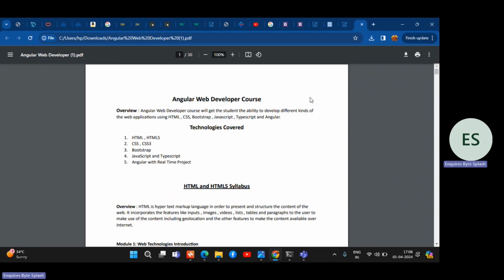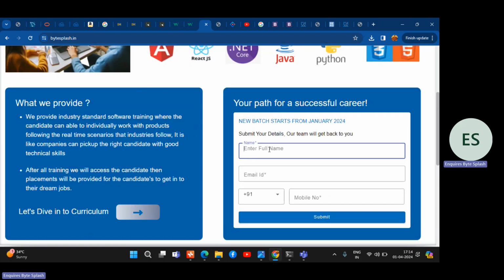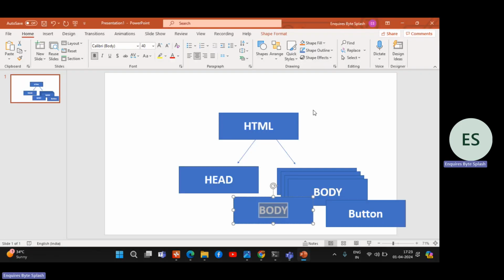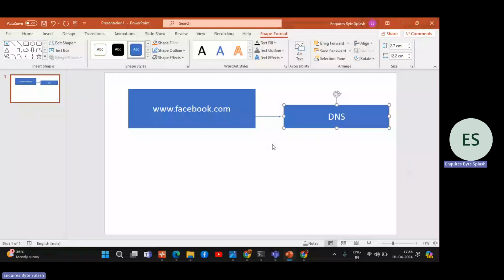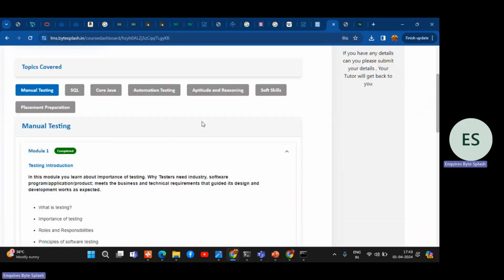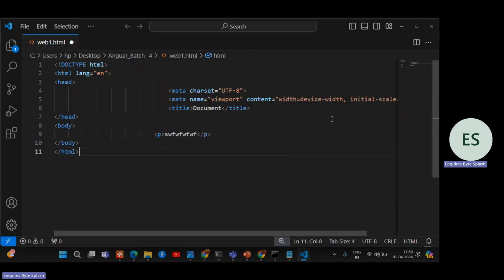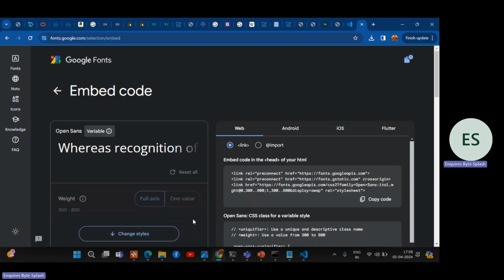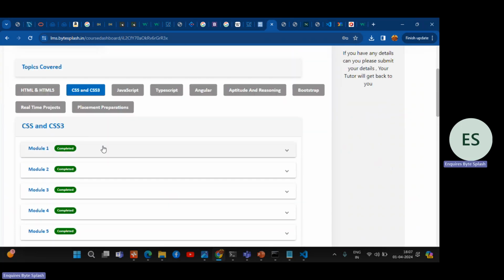Angular Batch -4 , HTML Module 1 ,2 & 3